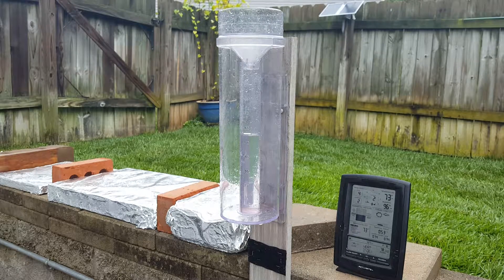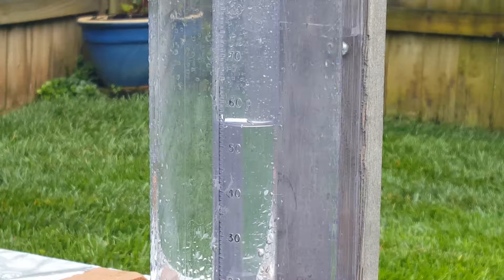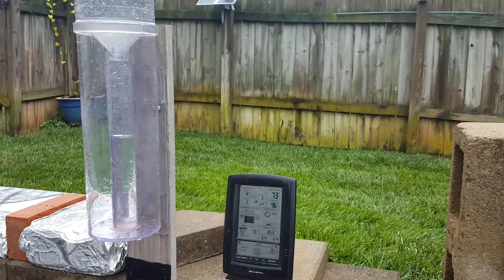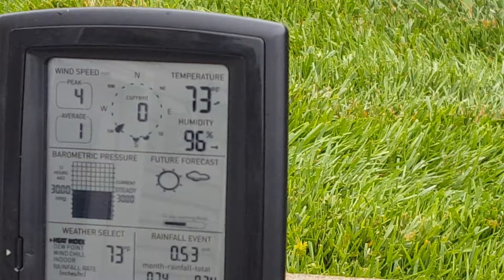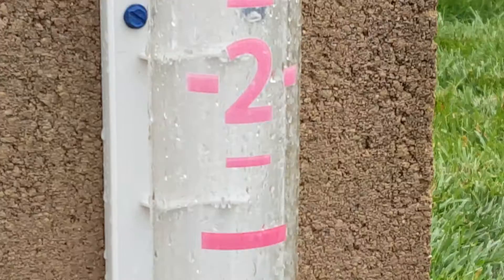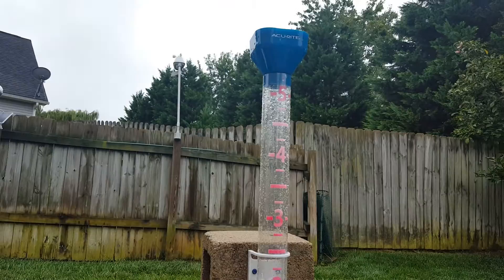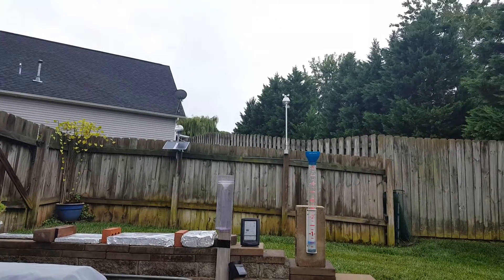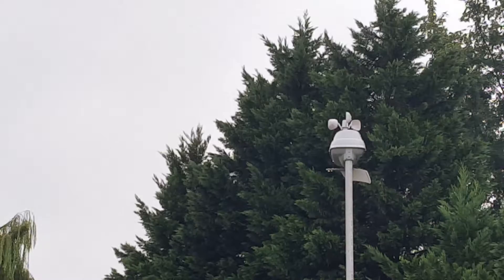Acu-Rite 5-1 and Jumbo rain gauge accuracy test and review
I use my certified CoCoRaHS rain gauge to test the accuracy of two different Acu-Rite products. The 5 in 1 sensor straight out of the box, WITHOUT being calibrated is impressively off by only .02 hundredth of an inch! This rate remained steady throughout the rain storm which I started taking measurements at .07 hundredth of an inch. Meaning the .02 rate never changed!
Please note, Acu-Rite did send me a free replacement of my 4 year old weather station so I could create an accurate review of the product. However, the weather station display as well as jumbo rain gauge was purchased by me.